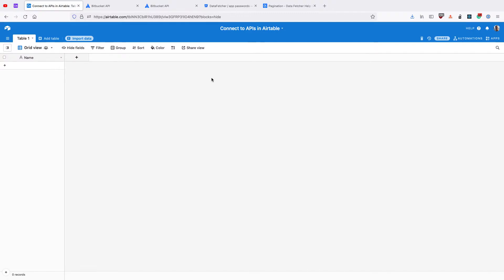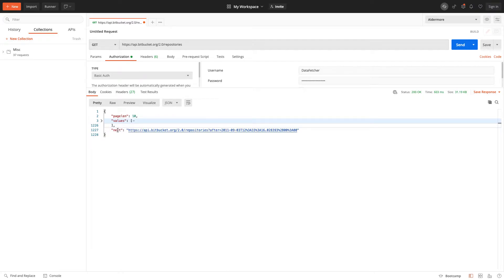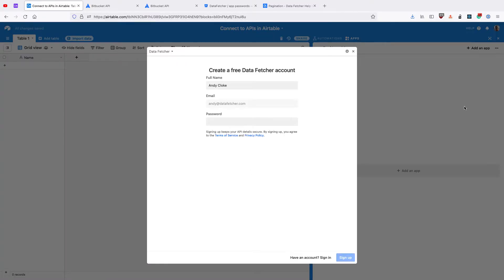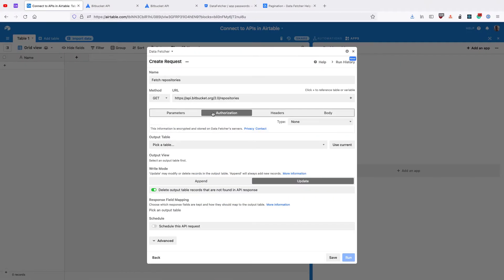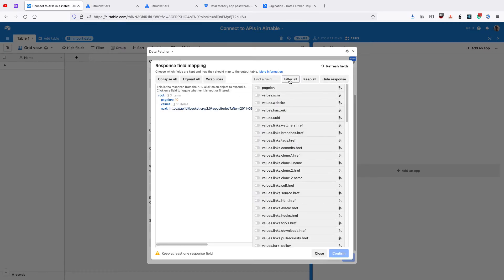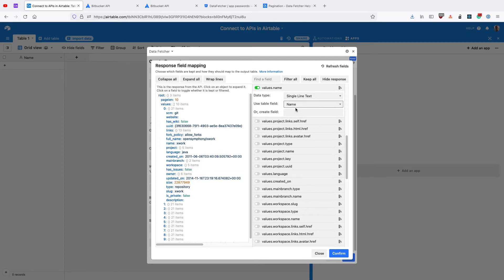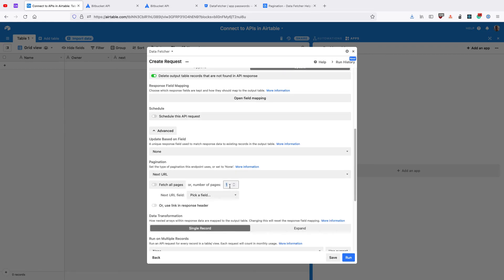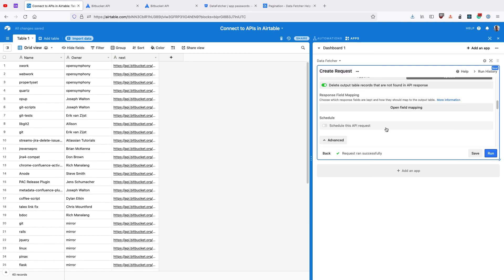Connect to API with "Next URL" Pagination in Airtable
Learn how to import data from an API that uses "Next URL" pagination in Airtable. We'll use the Data Fetcher app and the Bitbucket API to import repositories, but you can use Data Fetcher with any API that uses a next URL field in the response for pagination.

00:00 - What is "Next URL" pagination authentication?
0:40  - Install Data Fetcher
2:25 - Set up "Next URL" pagination in Data Fetcher
2:51 - Connect to API using "Next URL" pagination